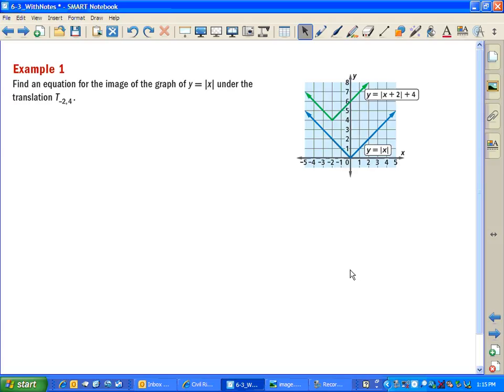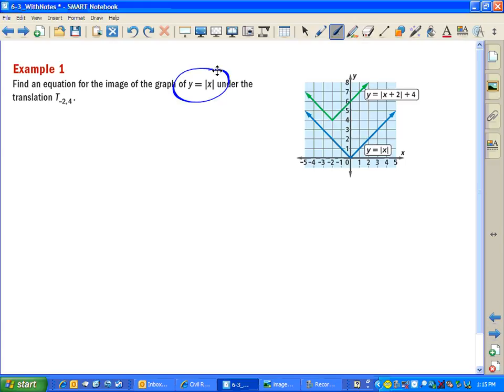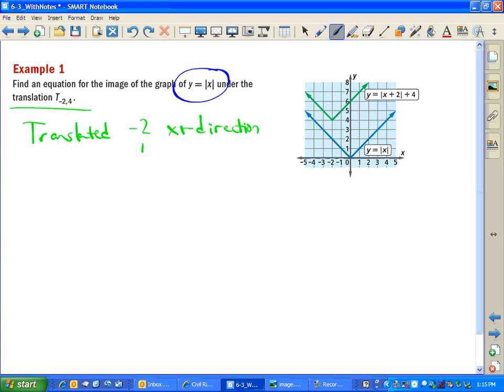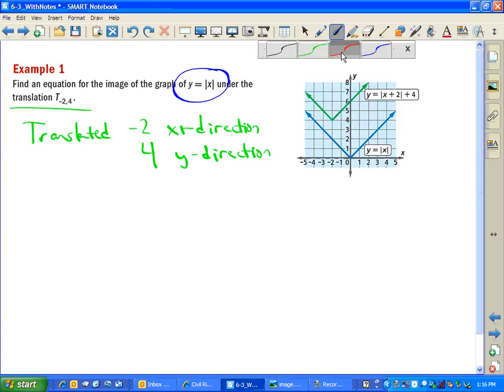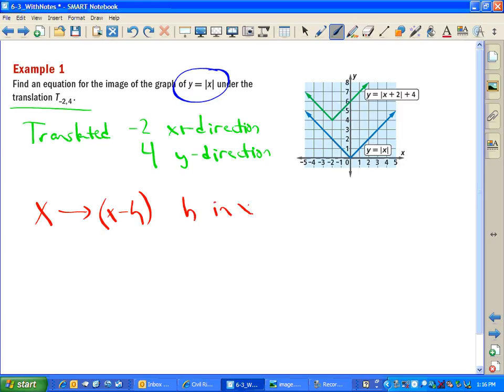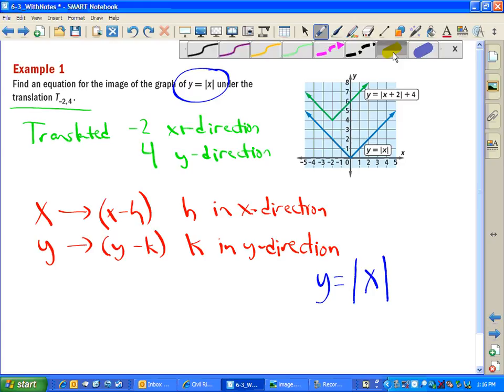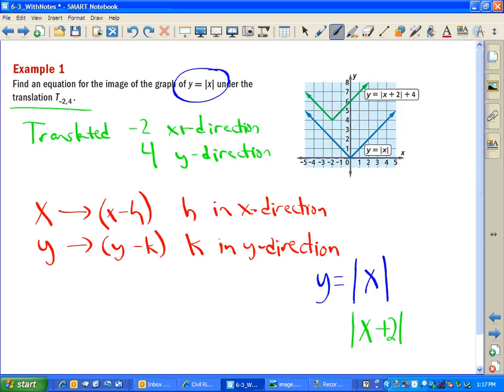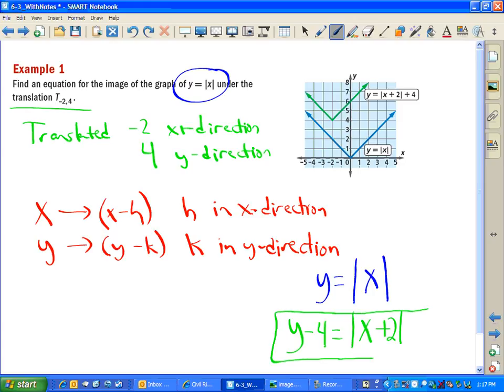6-3_Example1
Example 1 of Lesson 6-3